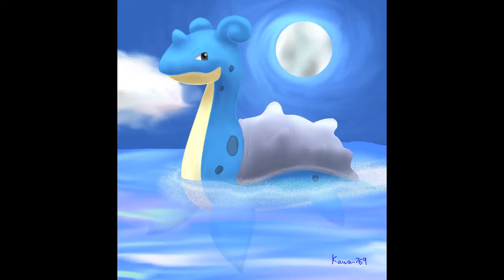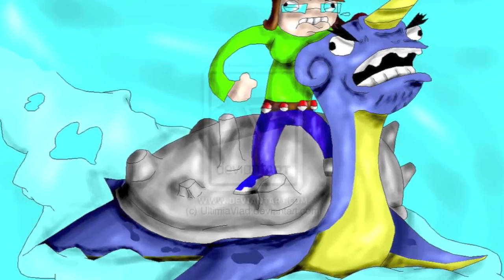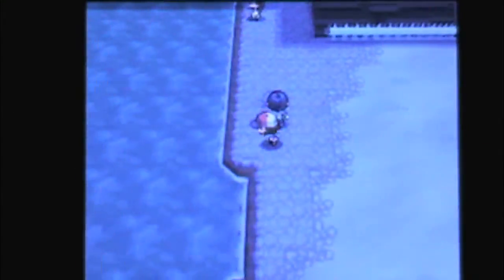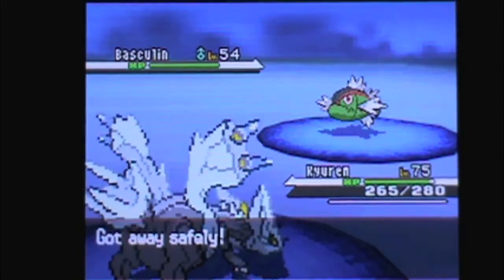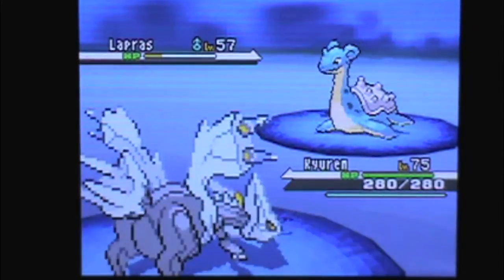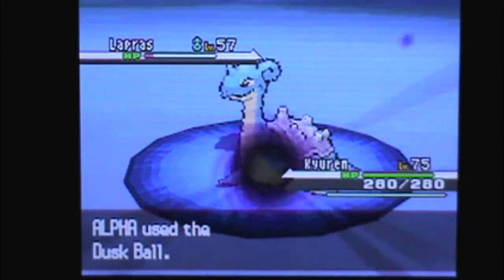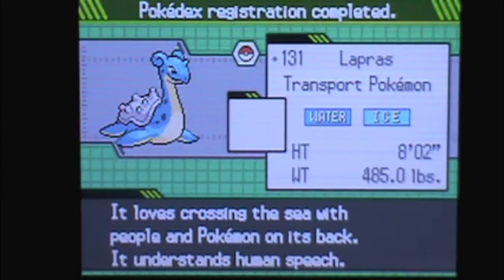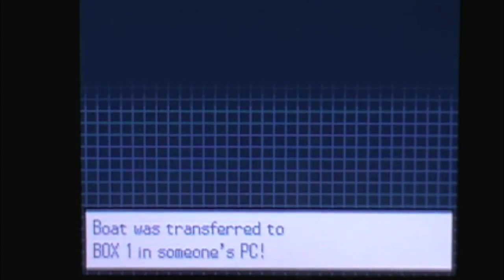Pokemon Black And White How To Catch Lapras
Here i show you guys how to catch Lapras!

Give Alpha's Facebook Page a Thumbs up!